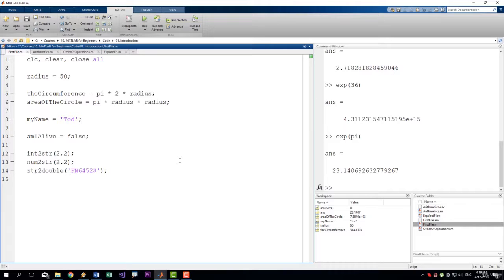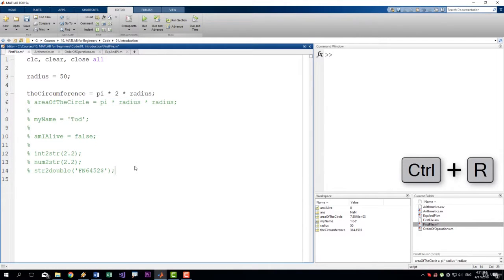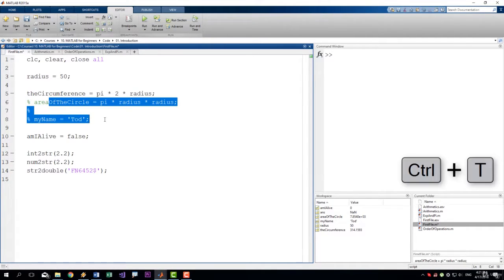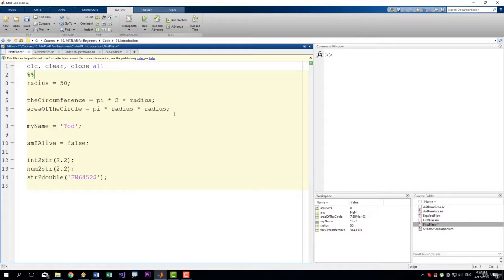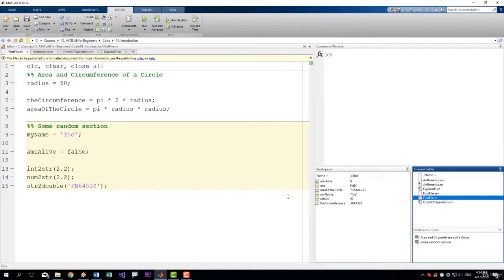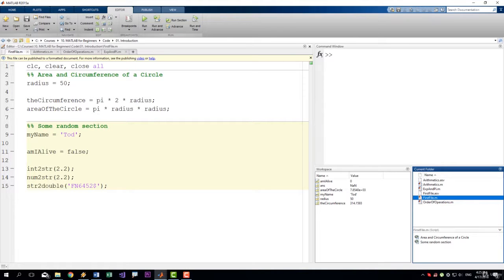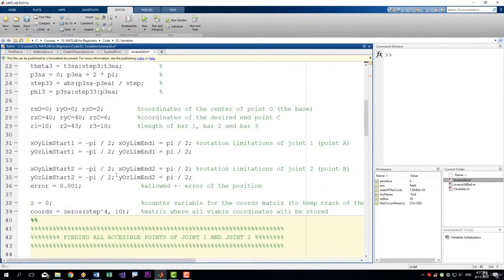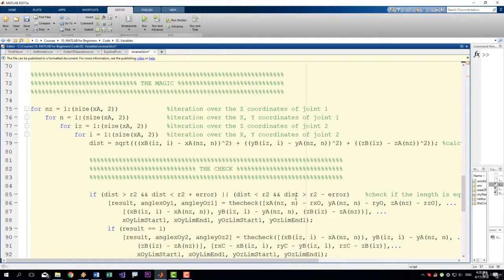016 Comments and Sections Correctly Document Your Code